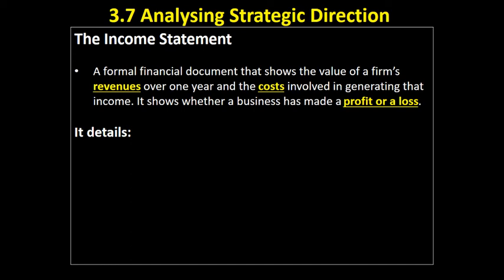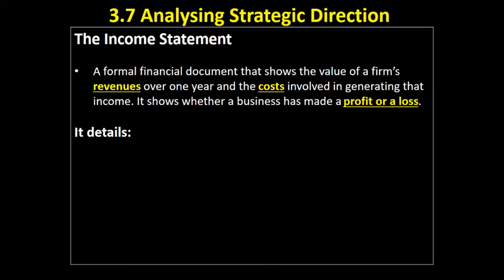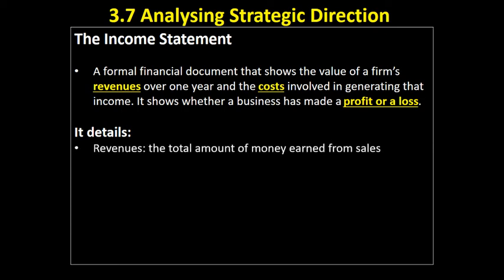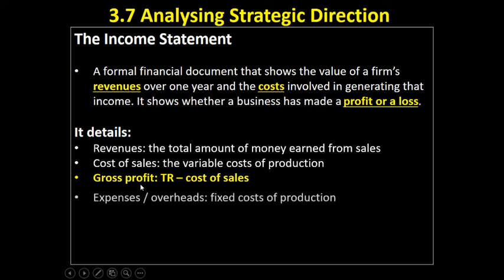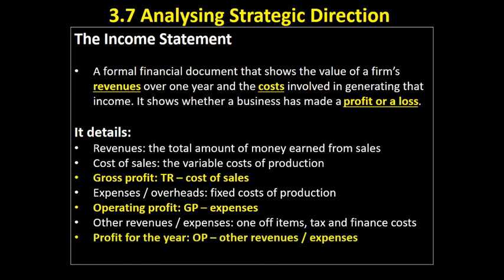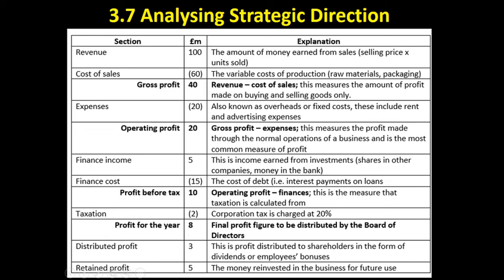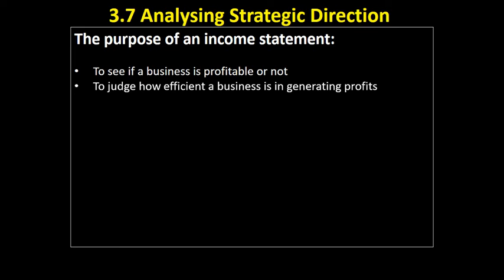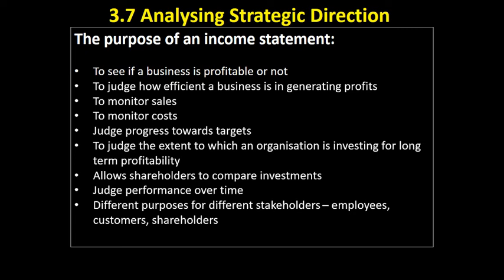3.7 9 Income statements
This video looks at the key terminology, the structure and the uses of an income statement.